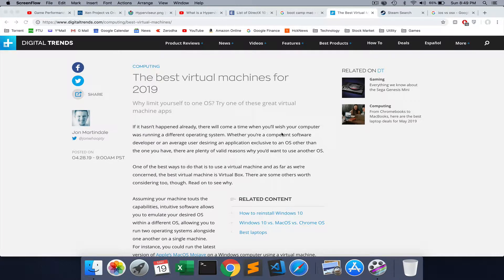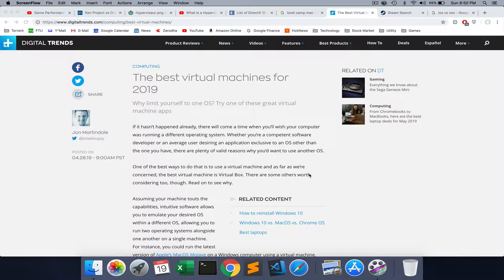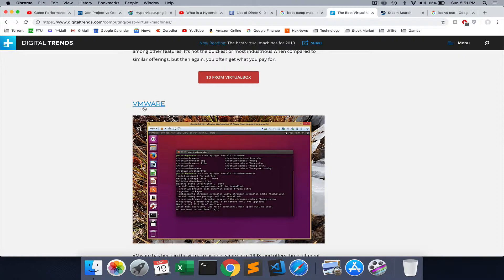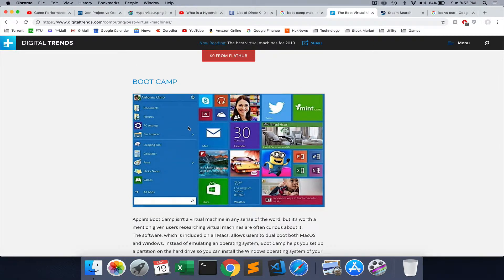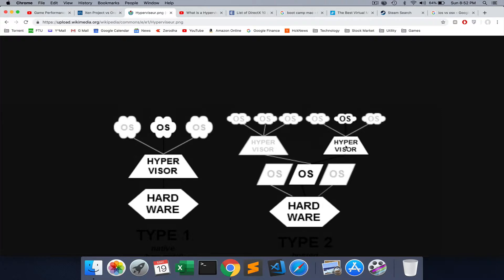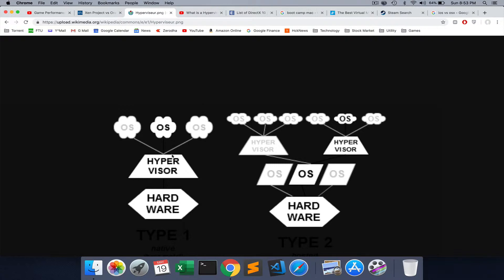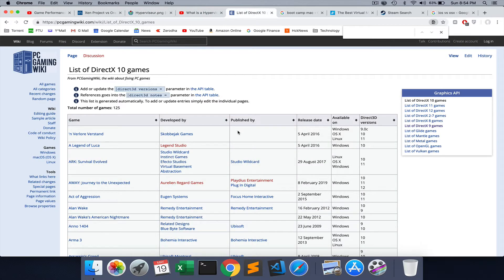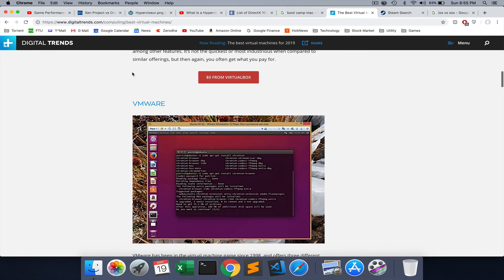Dual Boot vs. Virtual Machine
If you want to run multiple operating systems on one machine, or multiple copies of the same operating system, then you only have two ways to do it: dual boot or virtual machine. Both methods are useful, but they serve different purposes.

Normally, 100 percent of your hardware is dedicated to running the operating system on your computer. But when you use a virtual machine, you're running a second operating system within your primary operating system. This means your hardware splits between the two operating systems.

On older computers and laptops, dual booting is really your only option. When you dual boot, you can switch between operating systems and dedicate all your hardware to one at a time. The more powerful your hardware, the more viable a virtual machine becomes. In that case, a virtual machine is usually preferable.